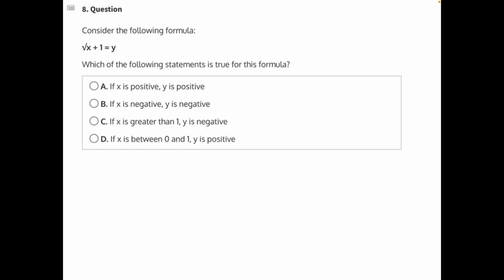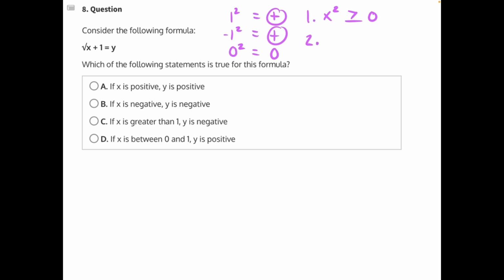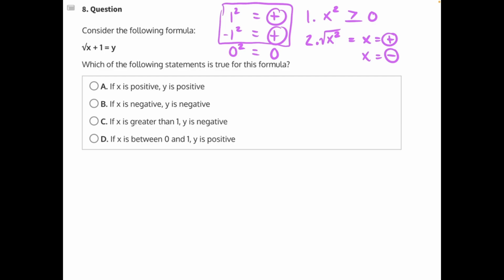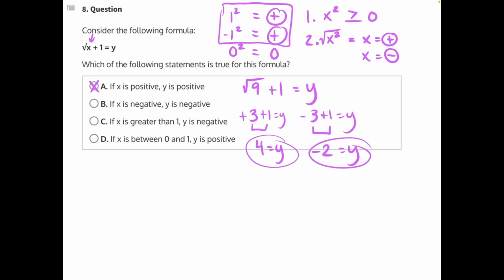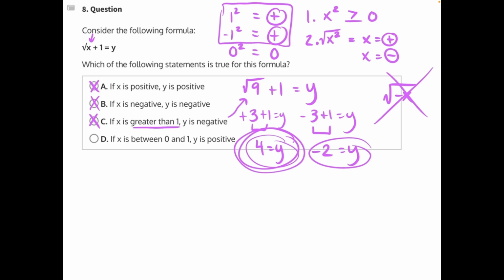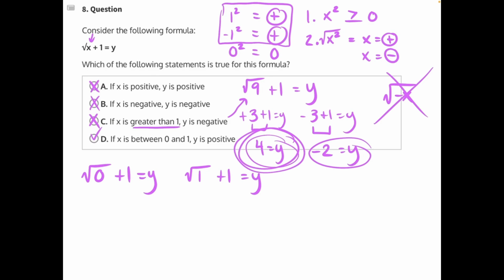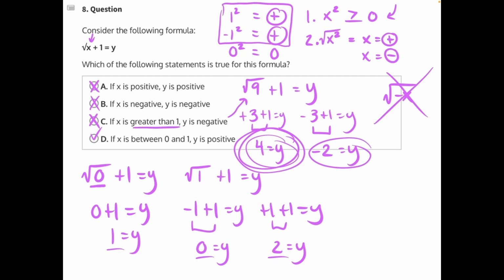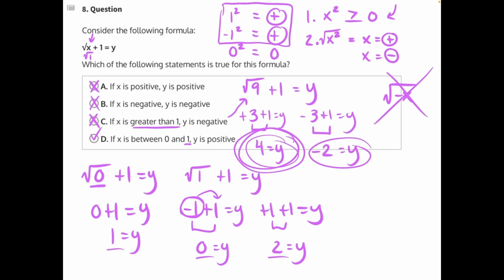Analyzing Functions Solution 8